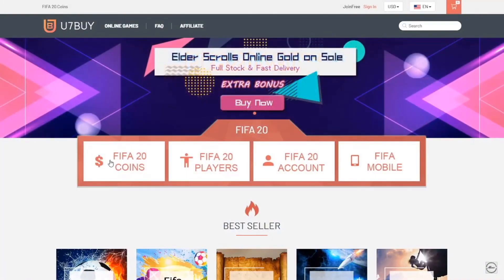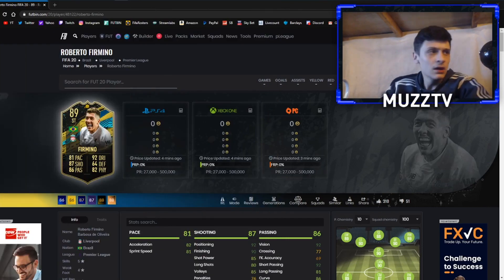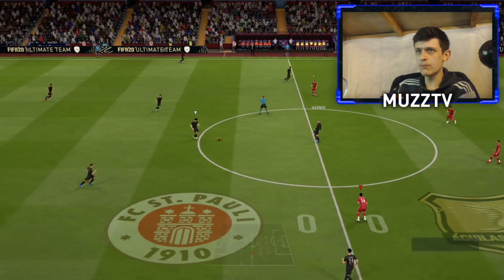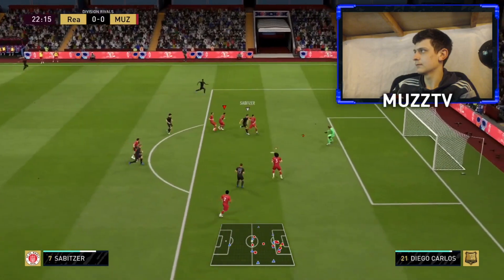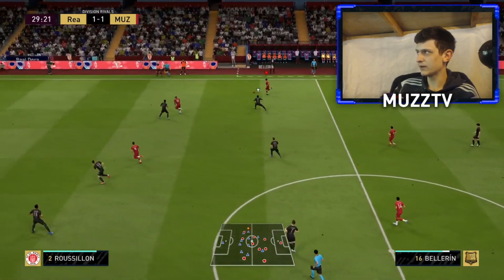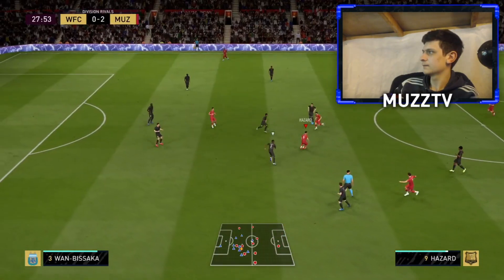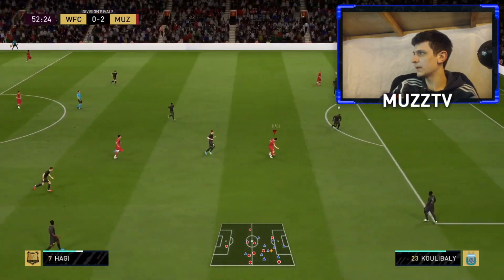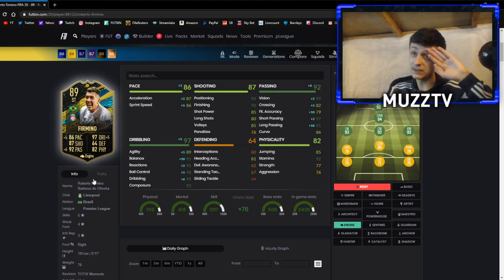IS HE WORTH GETTING?! 89 TOTW MOMENTS FIRMINO REVIEW!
FIRMINO REVIEW

VC076W

-XBOX Gamertag: SN Muzz
-Second Channel: MuzzProductions